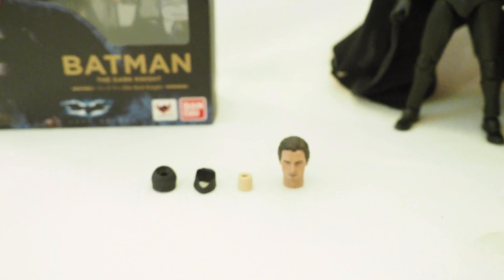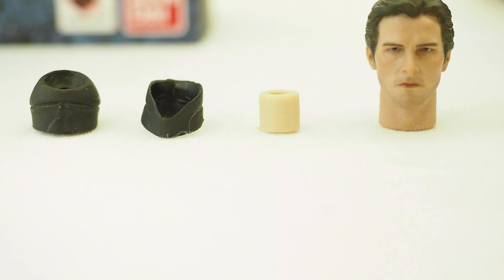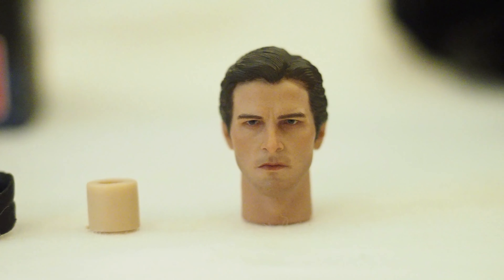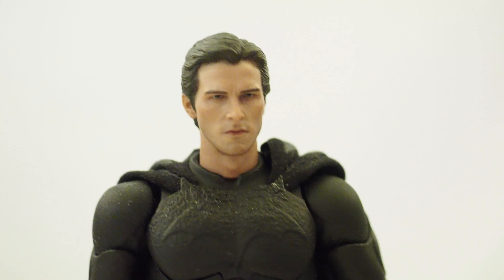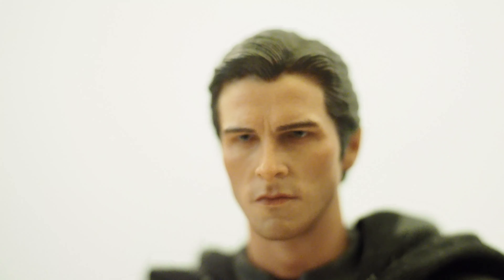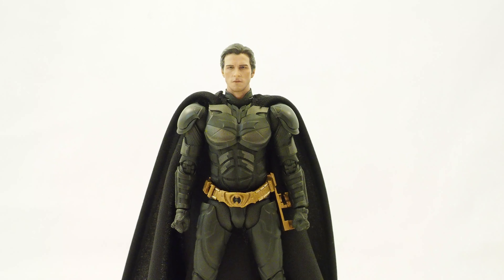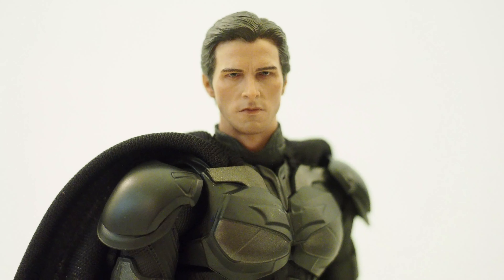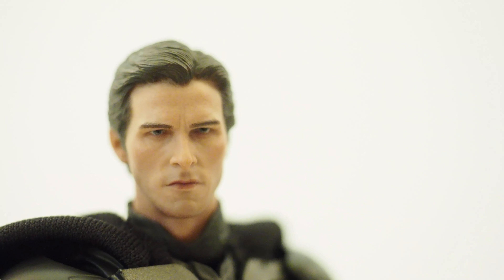Manipple MP 07 1/12 Bruce Wayne Head Sculpt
Great sculpt and paint